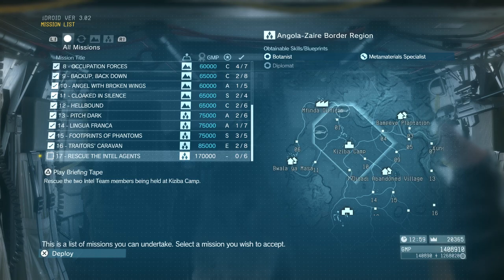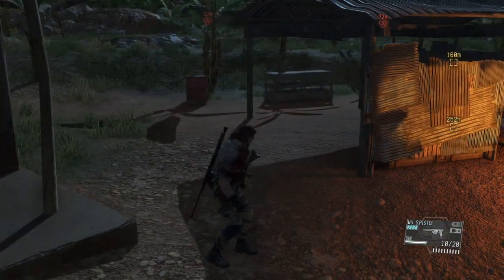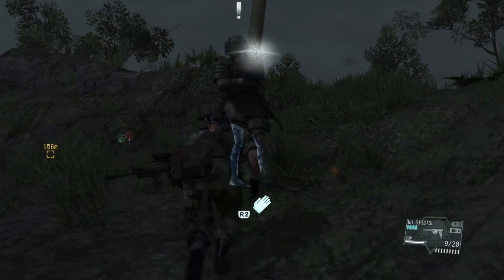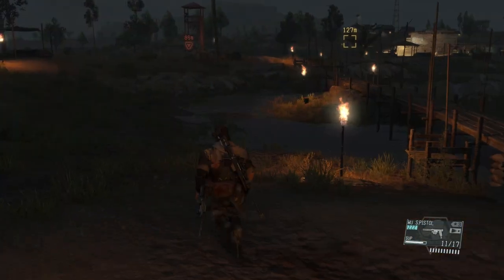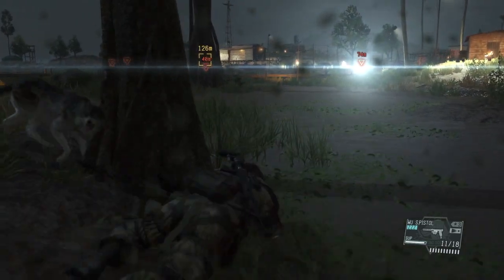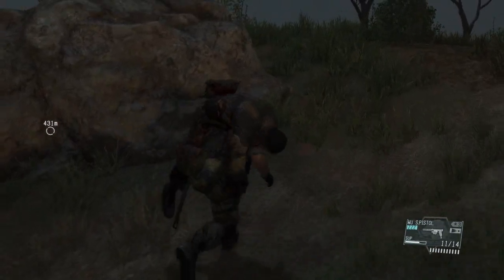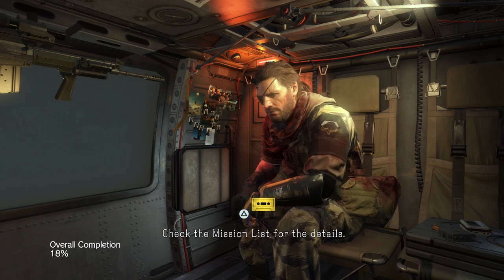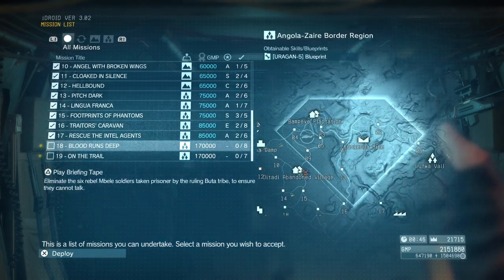Metal Gear Solid V: The Phantom Pain Episode #22 - Rescue The Intel Agents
Hey guys, we are going on another rescue mission in Central Africa. There are 2 intel agents that are being held up by the CFA. One of them is being held in an encampment and the other one managed to break out of the encampment, but was chased down quickly. Will we be able to save them both? Enjoy and have a great day!